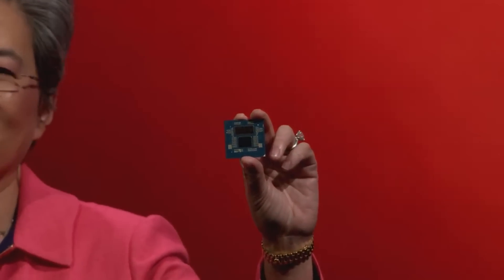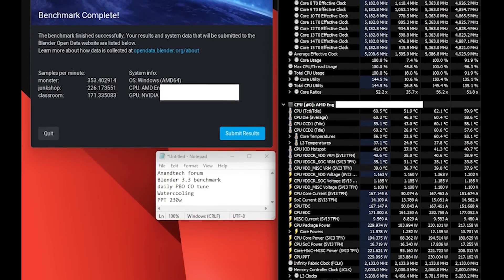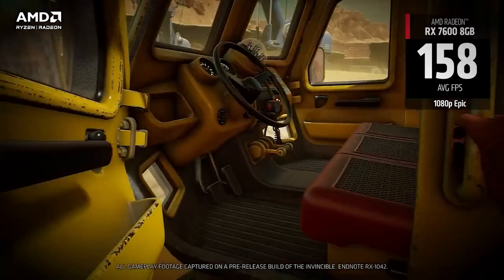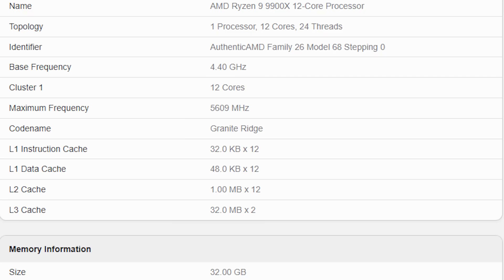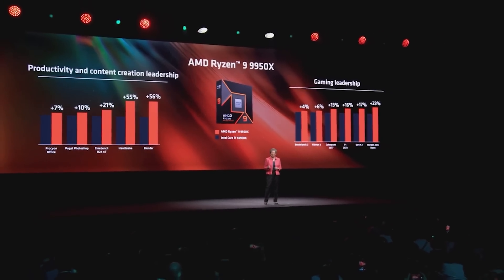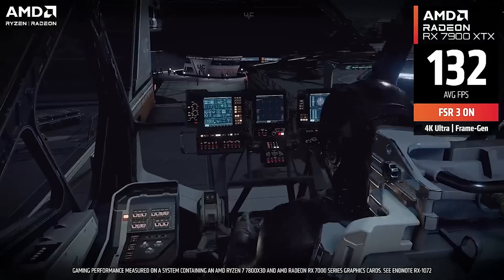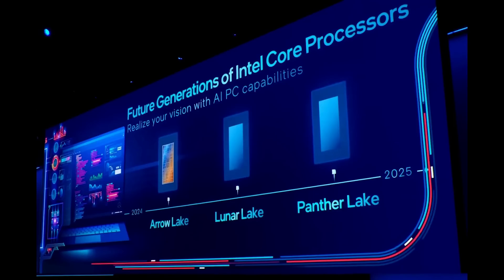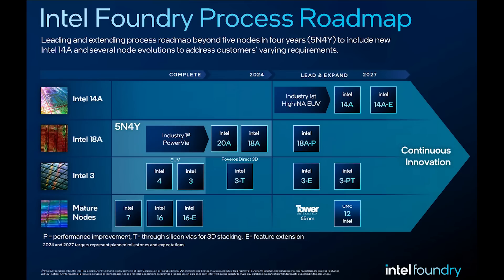Ryzen 9950X Almost 30% FASTER Than 7950X?! Zen 5 Results Leak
Some fresh Zen 5 benchmarks have leaked, giving us some nice insight into the Ryzen 9950X and Ryzen 9900X performance, and the flagship Zen 5 CPU - the Ryzen 9950X - is showing IMPRESSIVE benchmark results, with an almost 30% increase over the 7950X.

Join us as we examine the latest leaked Zen 5 performance benchmarks, which not only give us insight into how both the Ryzen 9900X and Ryzen 9950X do in benchmarks vs the last gen Zen processors, but also how Zen 5 performs against the competing Intel CPU.

Speaking of Intel, we also have a small update for Intel Arrow Lake, as there has been some confusion surrounding Arrow Lake's expected release date.

0:00 Start
0:02 Ryzen 9950X benchmarks
2:55 Ryzen 9900X benchmark
4:51 Zen 5 CPUZ benchmark
6:16 Arrow Lake release date